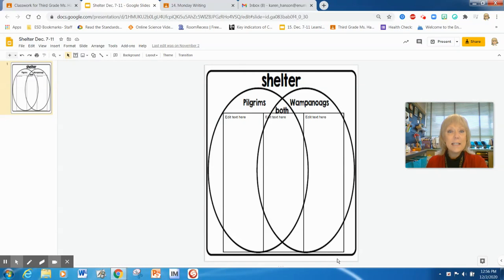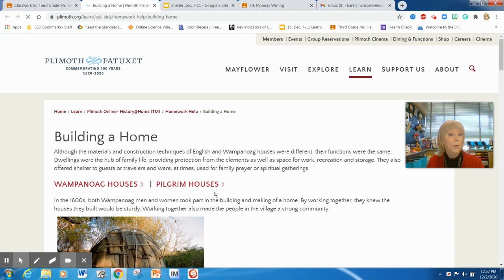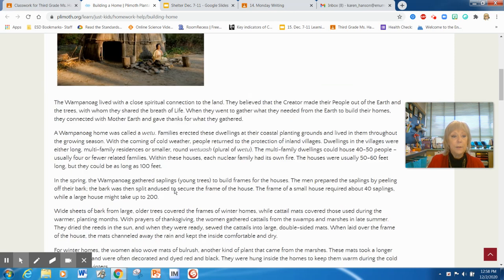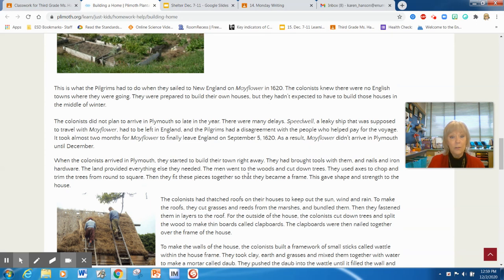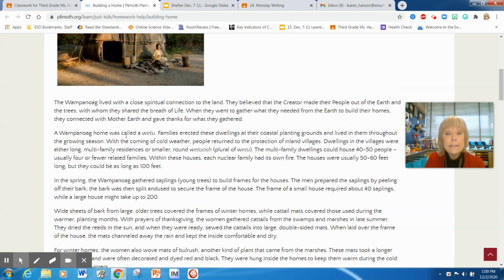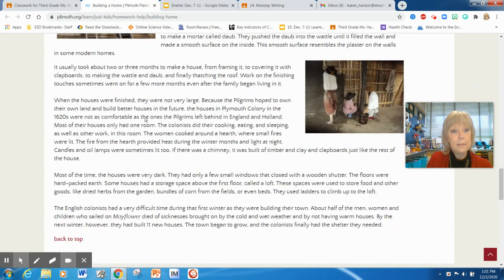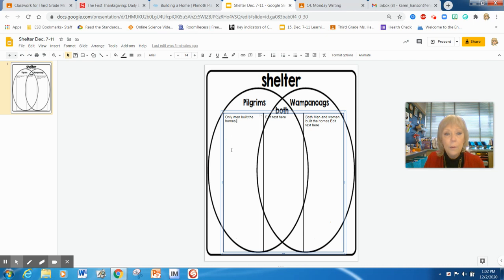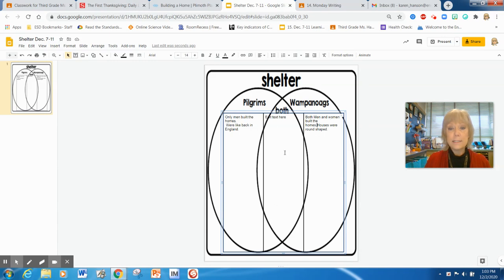Venn Diagram Shelter